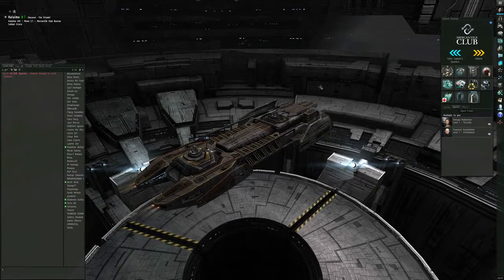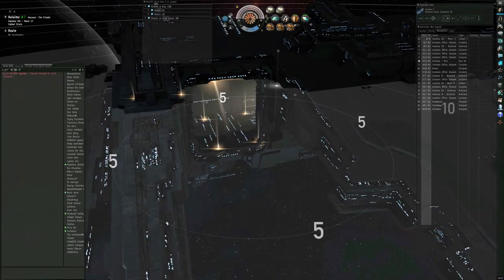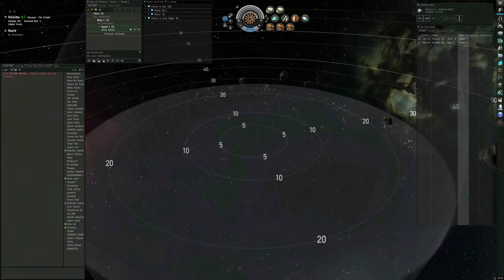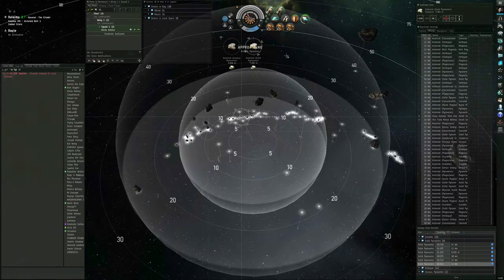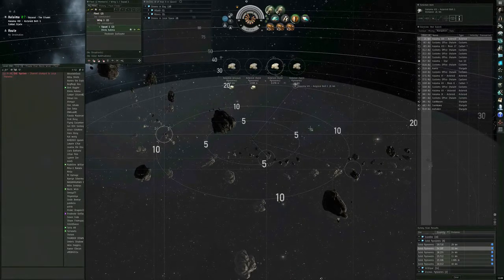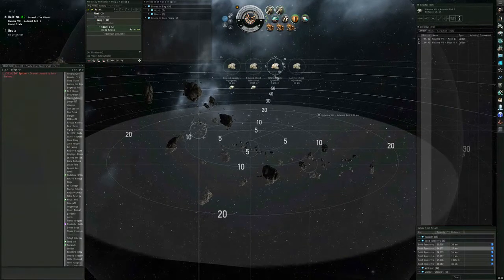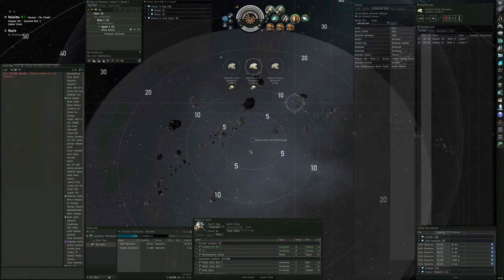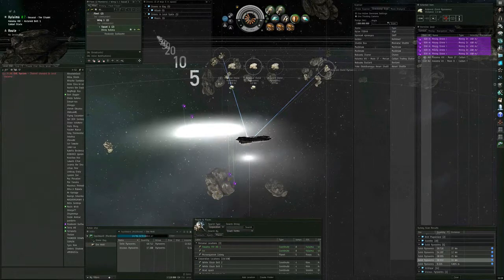Mining 101 for New Eden Mining, Inc.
The purpose of this video is to provide some tips and tricks for how to approach your career in mining with an eye on security.